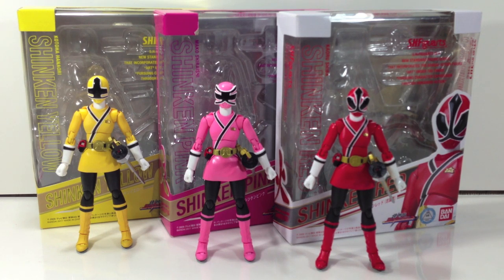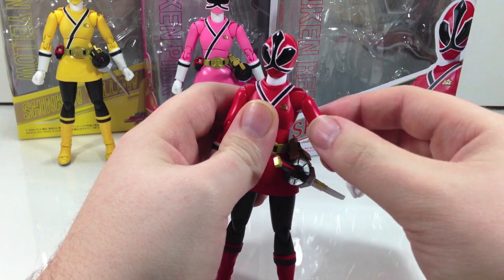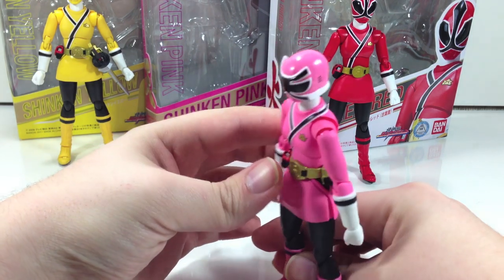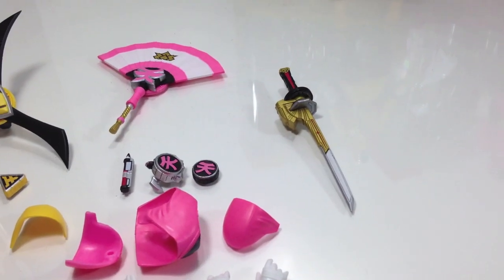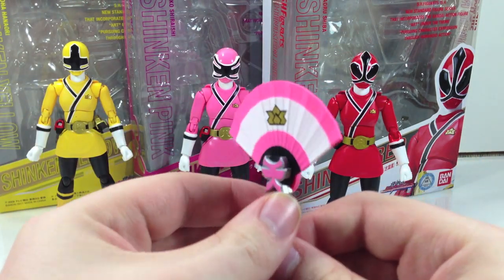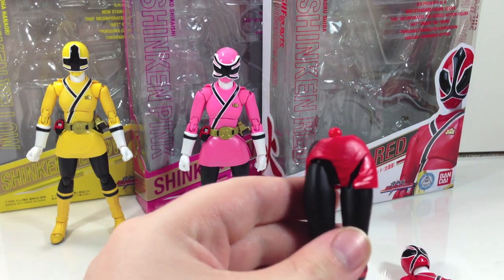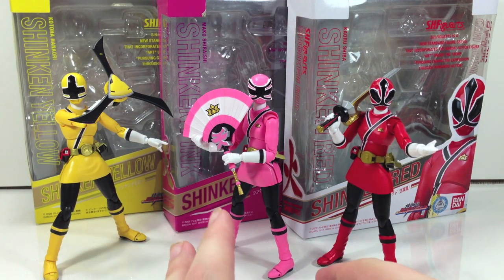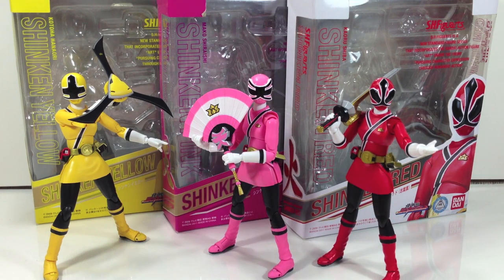Stockpile Sunday Review: S.H.Figuarts - Shinken Yellow, Pink, & Princess Red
After the release of Shinken Blue and Shinken Green, it wasn't long before Shinken Yellow and Shinken Pink went up for pre-order. On top of that, Princess Shinken Red, Kaoru Shiba, was announced and released after a short period, actually being the first Sentai female to be released in S.H.Figuarts line! Princess Shinken Red was released as an Aeon Shop exclusive, while Yellow and Pink were released as Tamashii Web Exclusives. Each of the girls uses the same base mold with a new head sculpt, sans Red which uses the same head from the male Shinken Red release. Each of the Shinkengers has just the right amount of articulation, and nothing is hindered on any of the figures, despite the wonky Shinkenger shoulder joints. The skirts can hinder the hip articulation, but since they are pliable, they don't hinder it too bad, and there is always the action skirt pieces if you want to free up articulation. Shinken Yellow includes the Shinkenmaru, Land Slicer, Saru Origami in both modes, Shodophone in brush mode, three skirt pieces for a more articulated skirt, and nine additional hands. Shinken Pink comes with the Shinkenmaru, Heaven Fan, Kame Origami in both modes, Shodophone in brush mode, three skirt pieces for a more articulated skirt, and 10 additional hands. Being a bit cheaper, Princess Shinken Red only comes with the Rekka Daizantou, the Shodophone in brush mode, three skirt pieces for a more articulated skirt, and eight additional hands. Despite the shoulders being wonky, and despite Red coming with yet another Rekka Daizantou (should have came with the cannon mode), there really isn't too much wrong with these figures. They set the standard for female Sentai figures, and solved the problems with the skirts in a reasonable fashion. Despite all but Red and Gold being exclusives, the Shinkengers go for reasonable price in the secondary market, making it a pretty easy team to complete. If you're a fan of Shinkenger or Power Rangers Samurai, hunt these gals down, they're actually really great.
Awesome Intro thanks to Ryokuya!